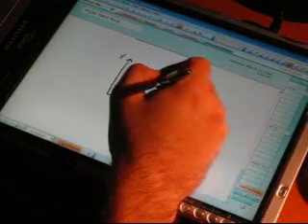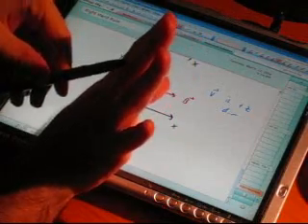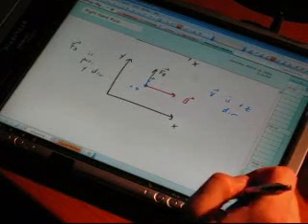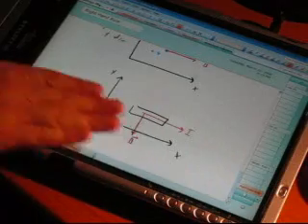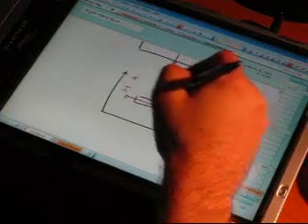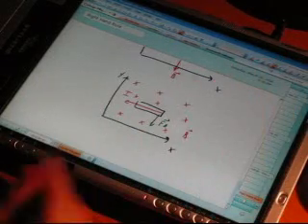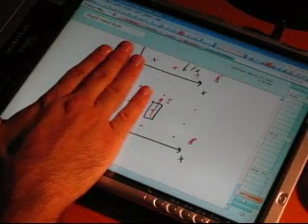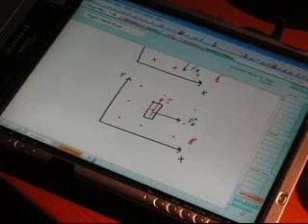RHR - Case 1, Part 2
The second part to the right hand rule, case 1 video.